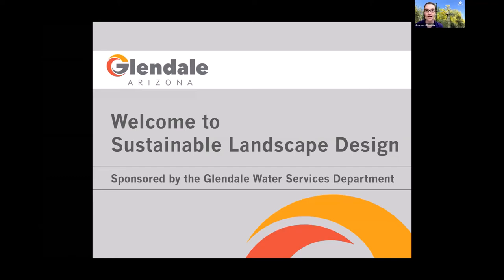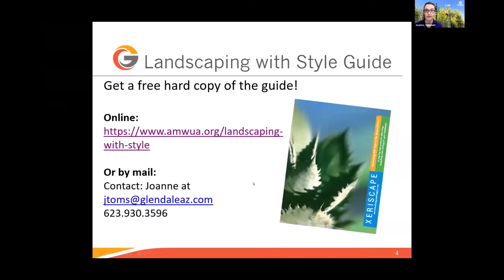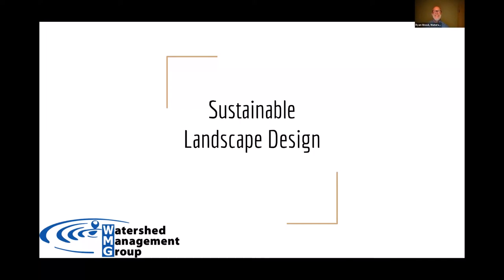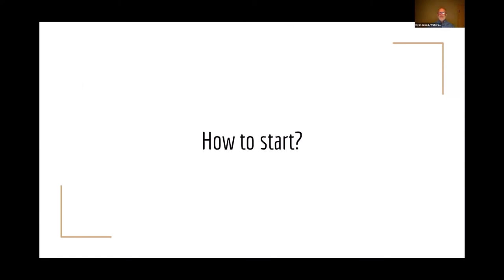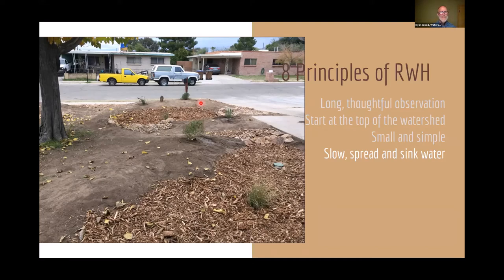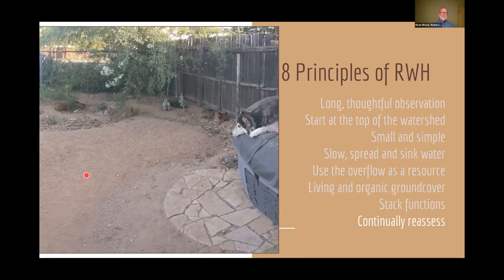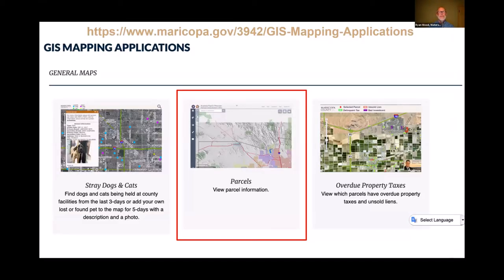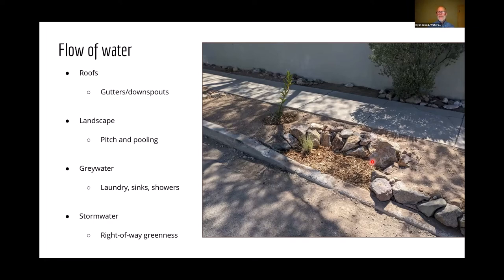Sustainable Design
Learn how to create an attractive and Arizona-friendly landscape design by incorporating sun, shade, wind, and water elements.